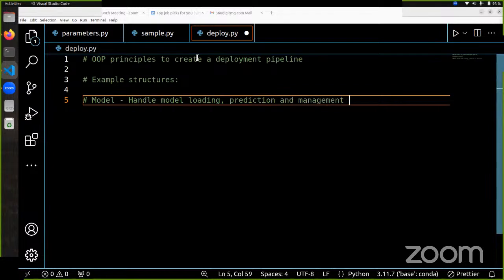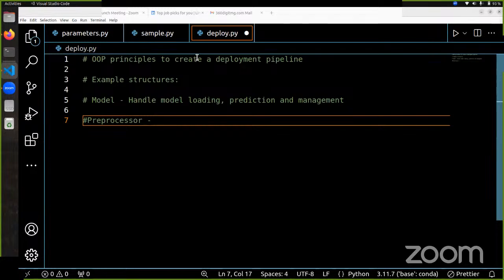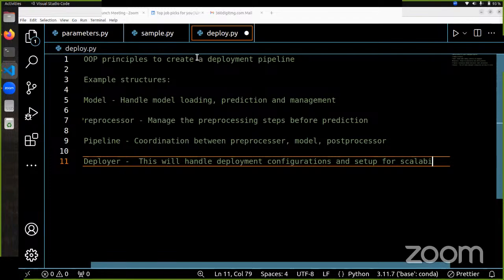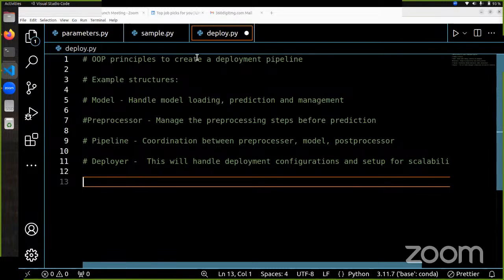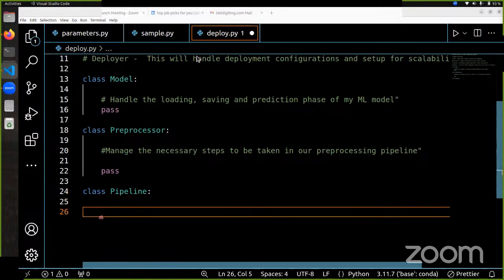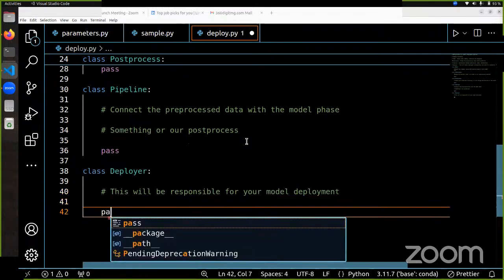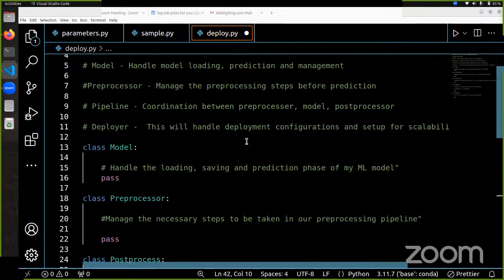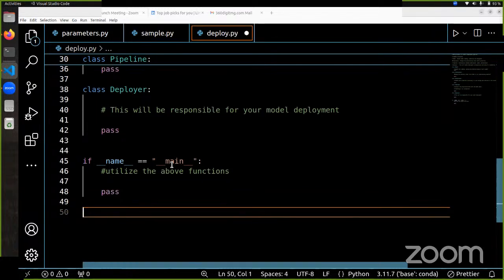Unlocking Data Insights | OOP for Model Deployment | 360DigiTMG